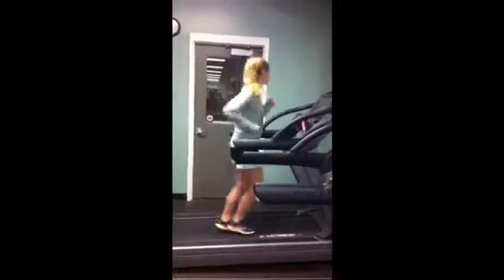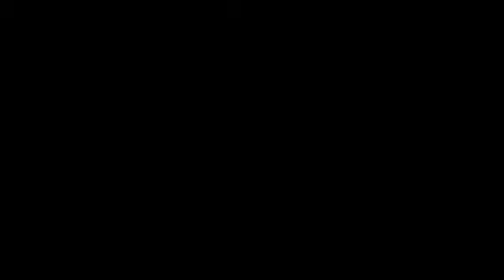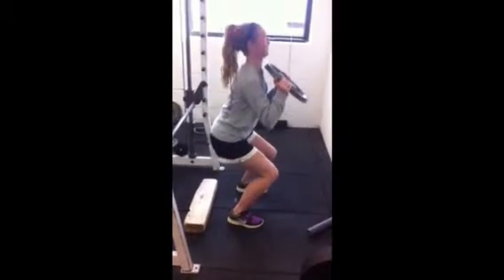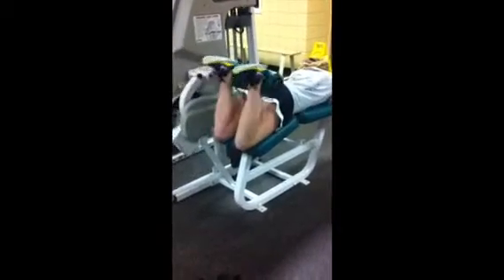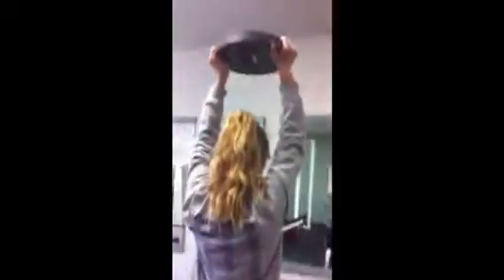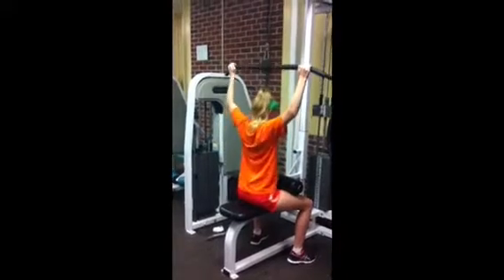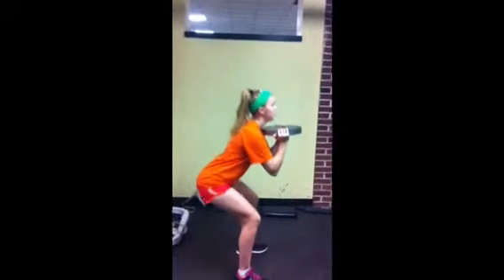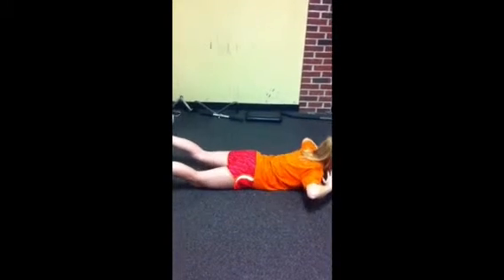Thin It to Win It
Hannah and Caitlyn